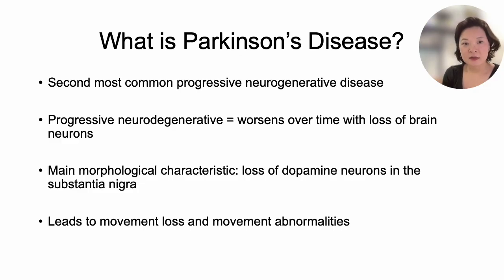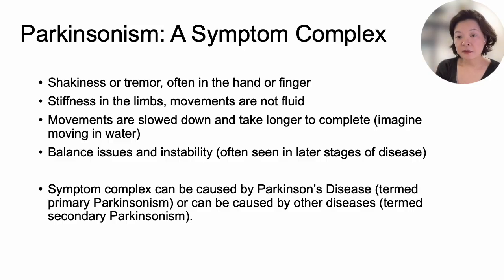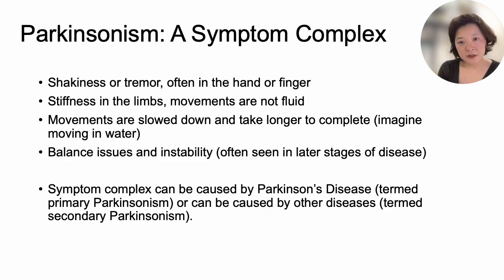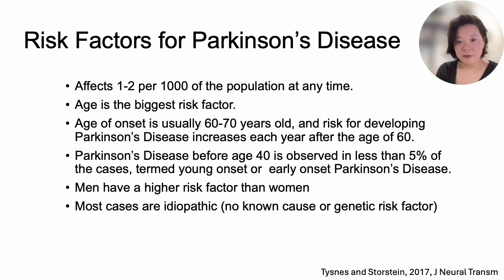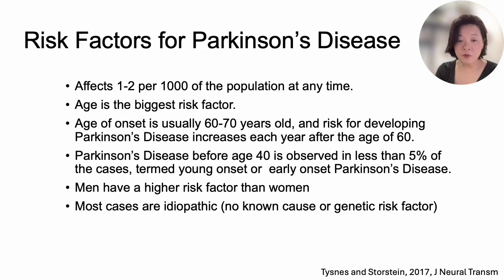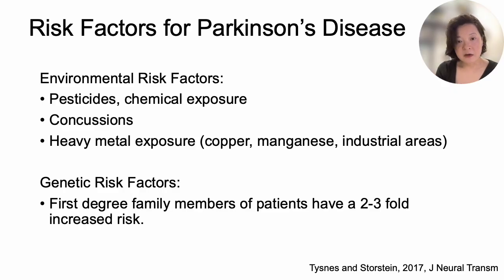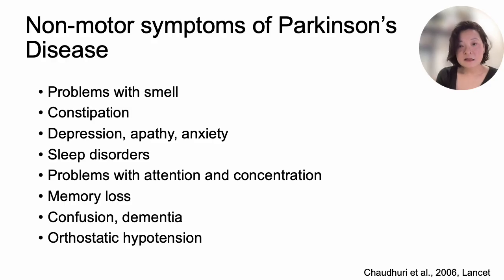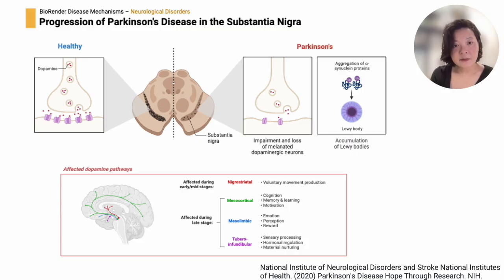Parkinson's disease introduction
Week of Dopamine and Parkinson's Disease: Introduction to Parkinson's Disease